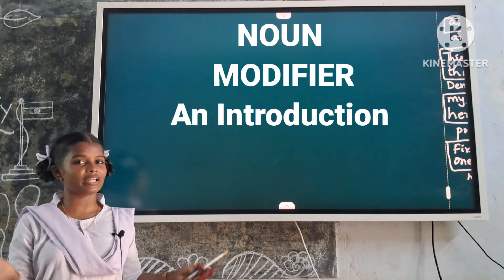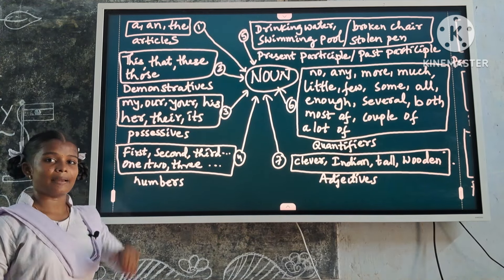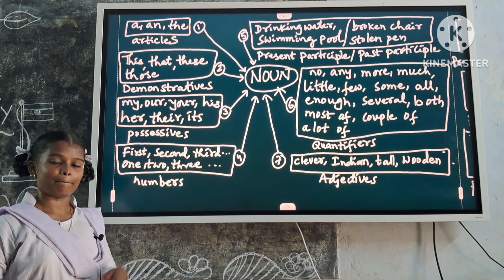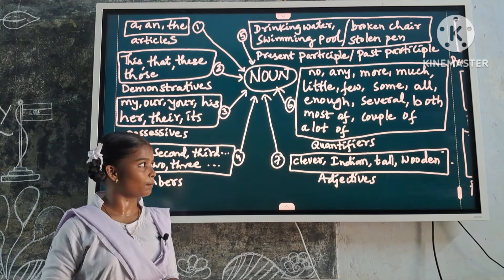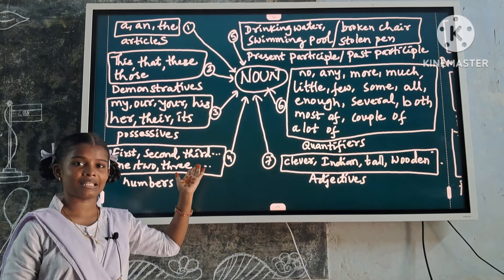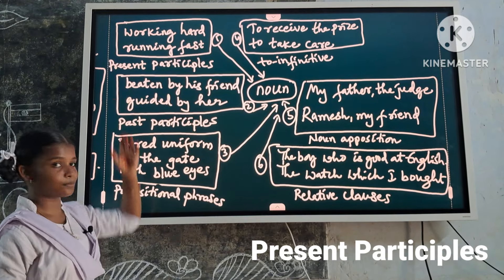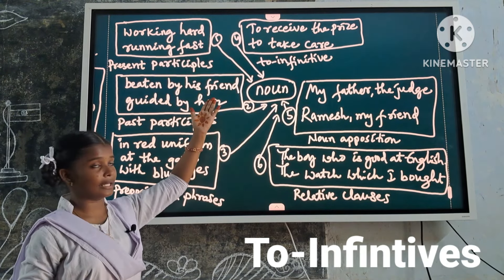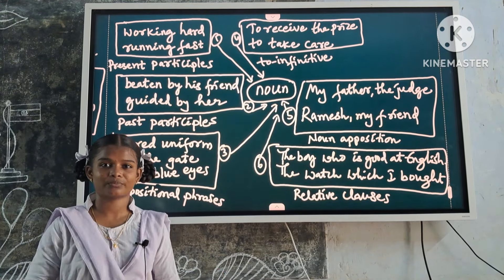CHANDINI 9th- NOUN MODIFIERS- An Introduction 10 English topic- ZPHS Rompivalasa - I can do it.